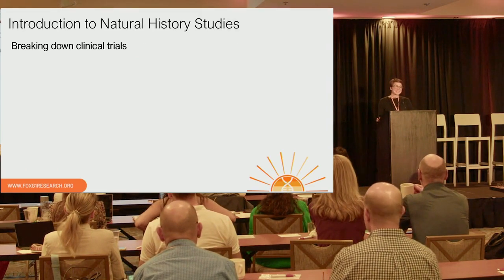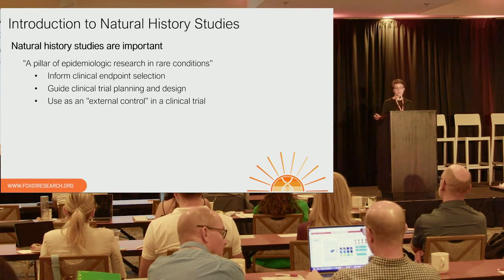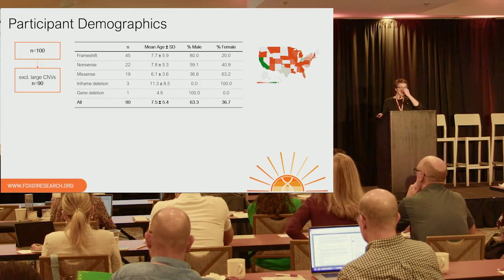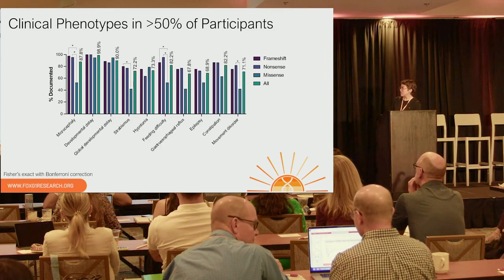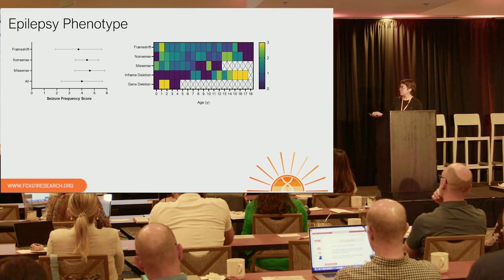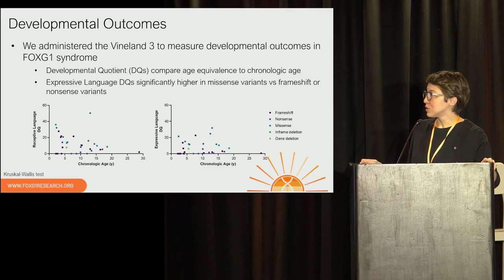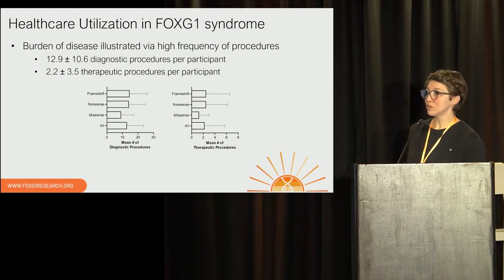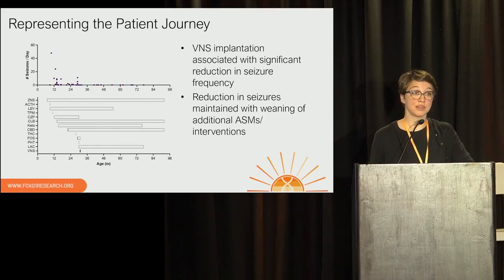FOXG1 Syndrome Clinical Findings w/ Elli Brimble - The FOXG1 Conference 2022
The first session of the day was led by Elli Brimble, the FRF Director of Clinical Research and Director of Rare Disease and Invitae. Elli presented the most comprehensive data to date on FOXG1 syndrome from the FOXG1 Syndrome Patient Registry and the FOXG1 Natural History Study. A panel discussion followed with leading FOXG1 neurologists who serve as Key Opinion Leaders for the FOXG1 Natural History Study: Dr. Eric Marsh, Dr. Tim Benke, and Dr. Nadia Bahi-Buissan.